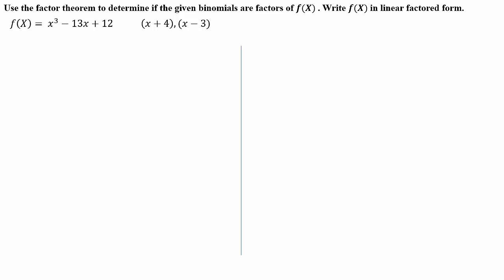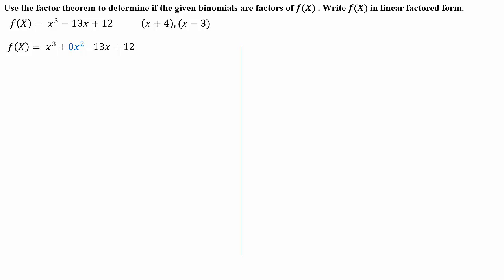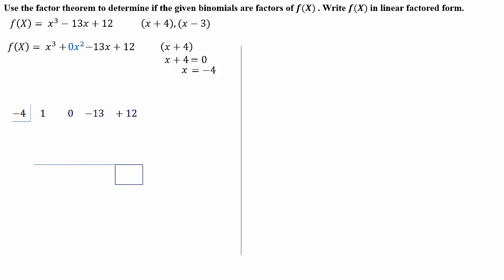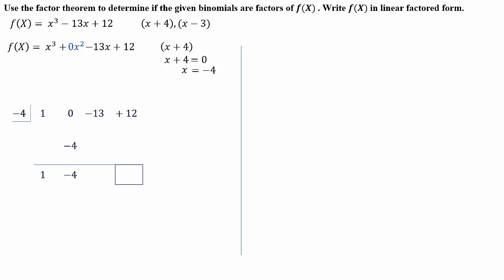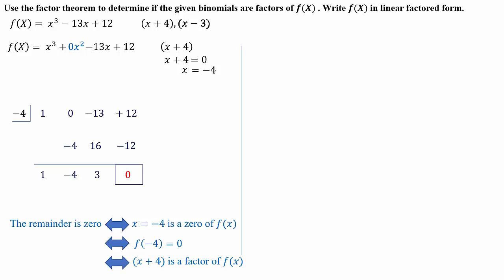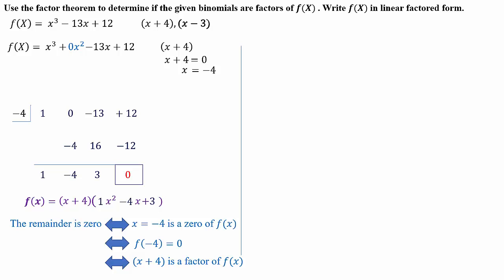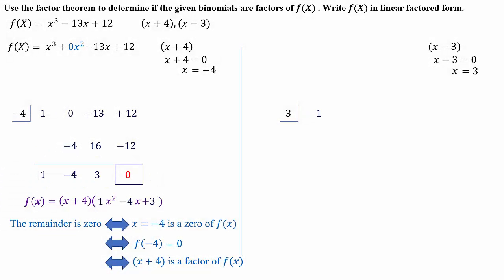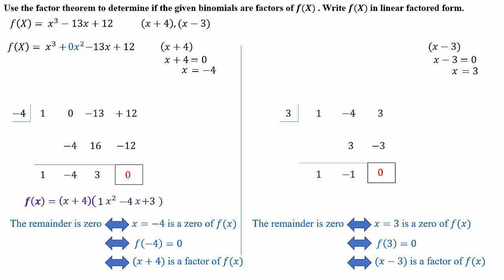Factorize Using Synthetic Division